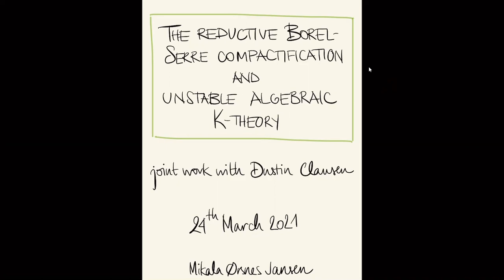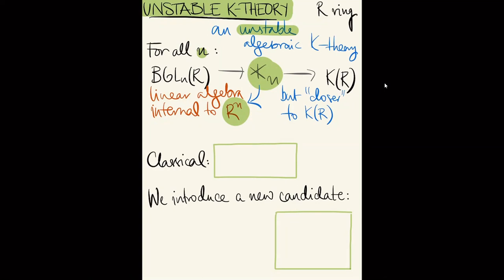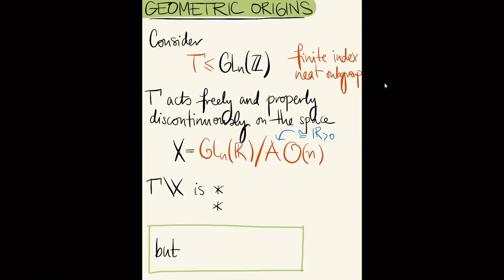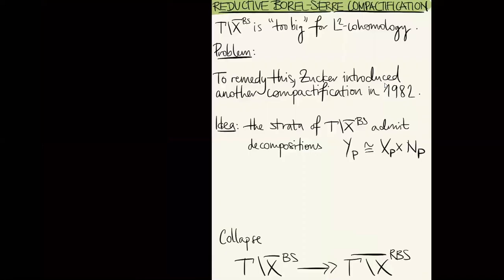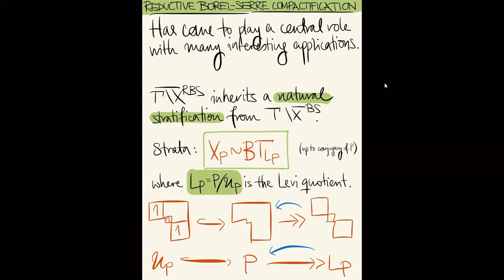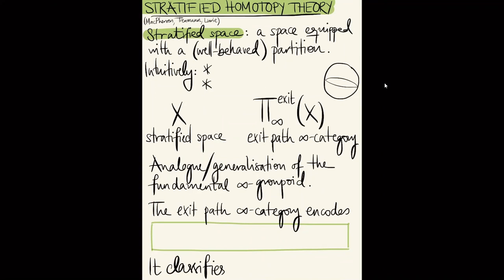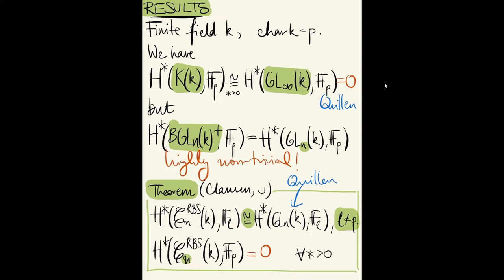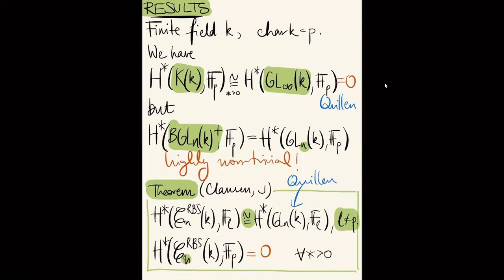Mikala Ørsnes Jansen- The reductive Borel-Serre compactification and unstable algebraic K-theory